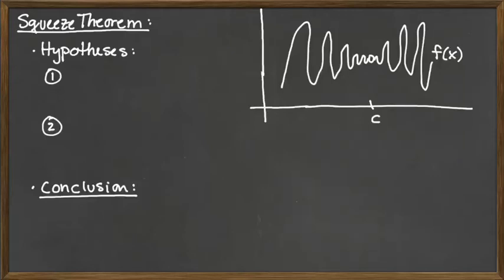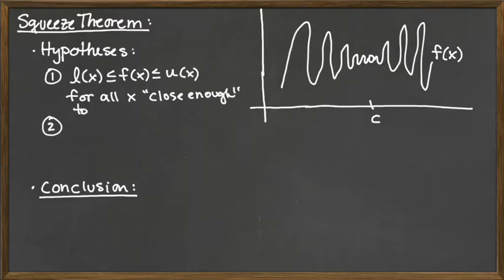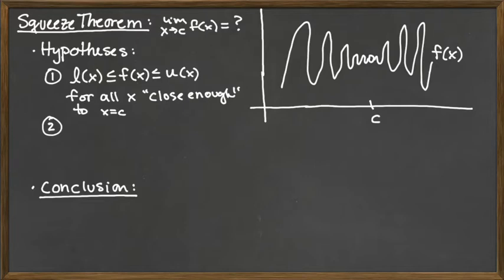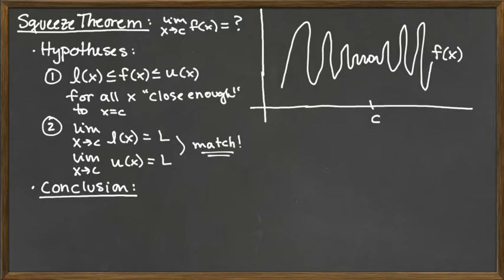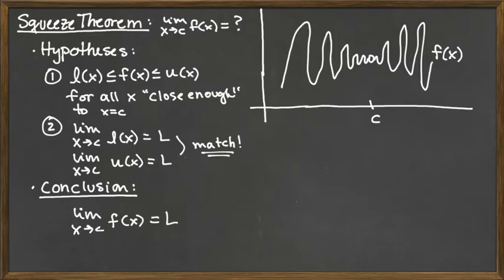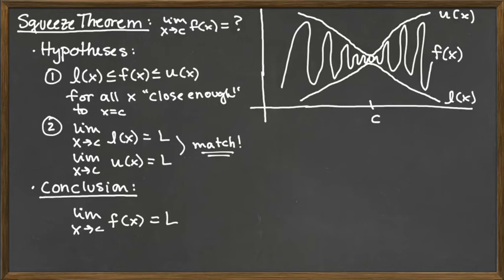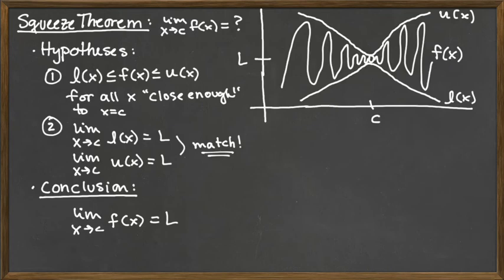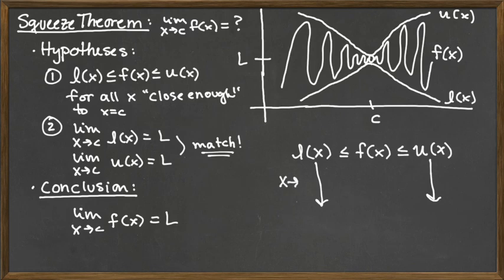Video 7/8 - Limit Rules and Calculating Basic Limits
Limit Rules and Calculating Basic Limits - Squeeze Theorem